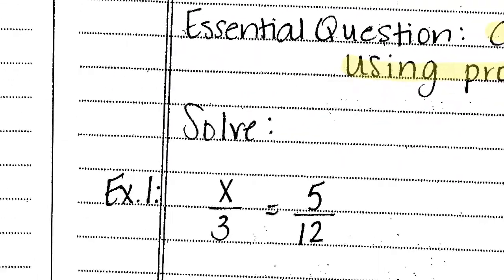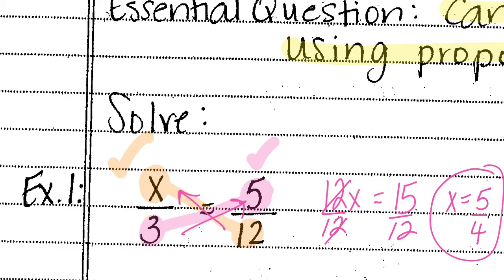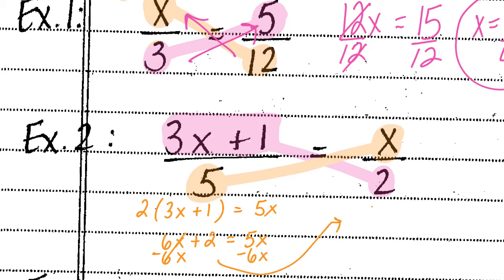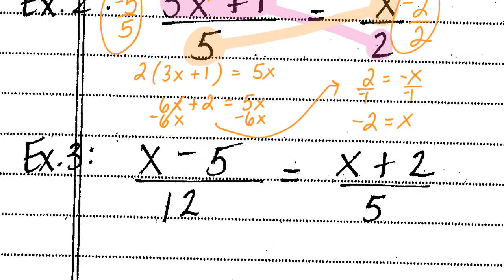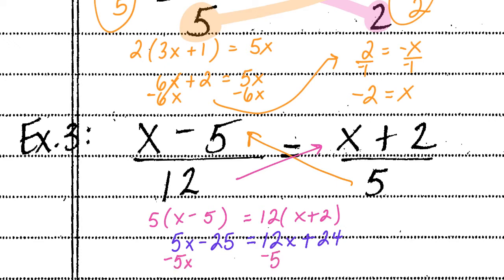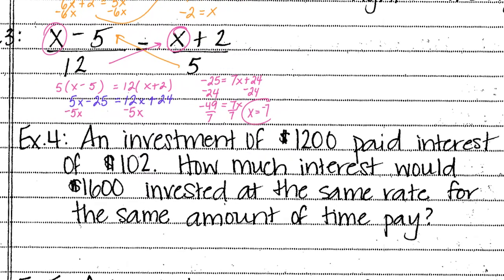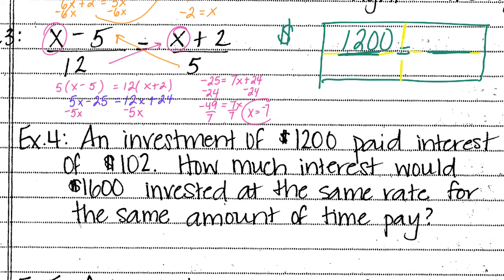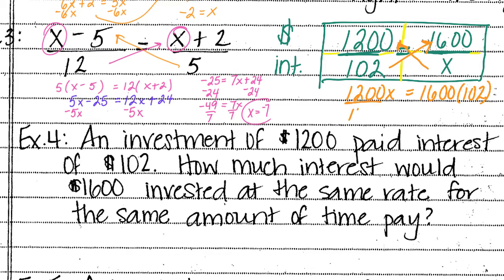Alg1H ch 7.2 Proportions